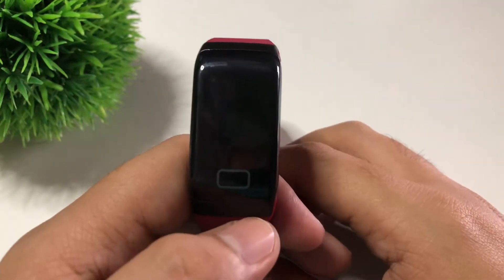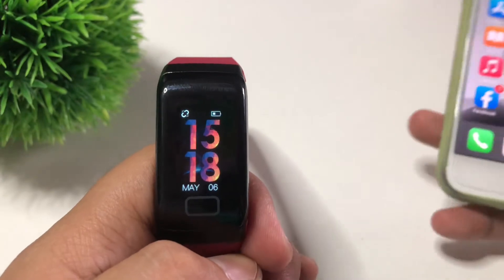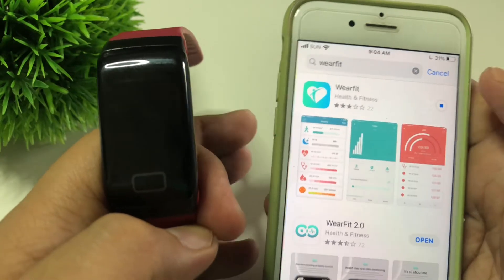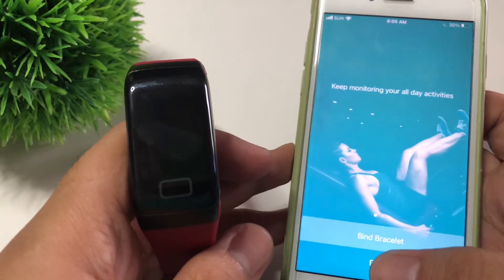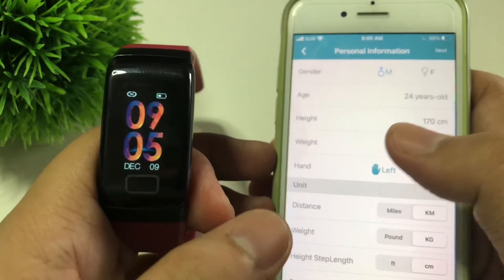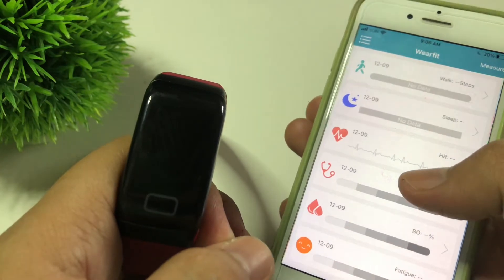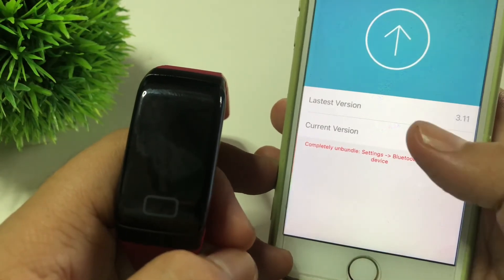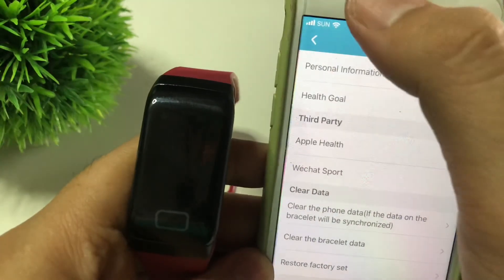HOW TO CONNECT WEARFIT F1 PLUS BRACELET TO SMARTPHONE | TUTORIAL | ENGLISH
Hey guys! Here is a quick tutorial on how to connect your Wearfit F1 Plus bracelet to your smartphone.

Valentine's Day Present Idea